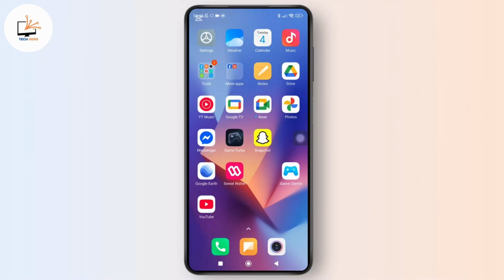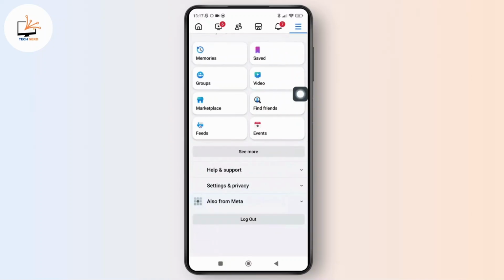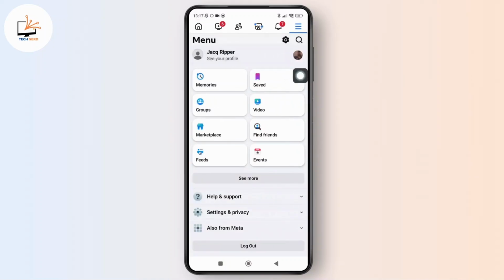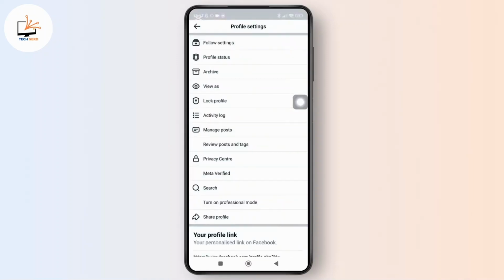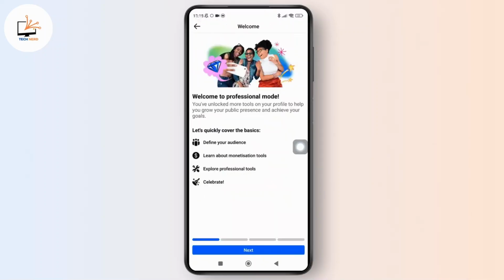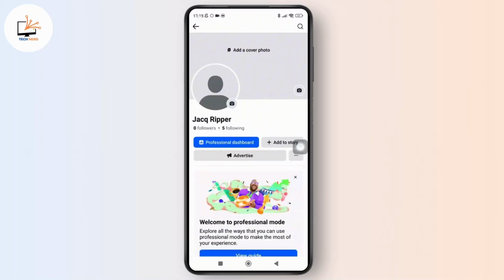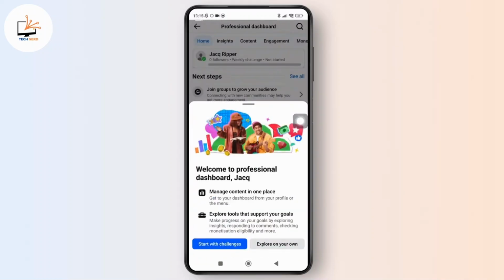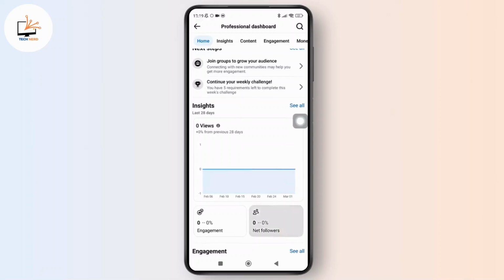How to Access Professional Dashboard in Facebook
Learn how to easily access the Professional Dashboard on Facebook in this quick tutorial! If you're looking to take advantage of Facebook's Professional Mode, this step-by-step guide will show you how to activate it, navigate to the dashboard, and explore various features to manage your professional account. Whether you're a business owner or content creator, unlocking this feature will help you track your performance and gain valuable insights.

Chapters (Timestamps):
00:00 - Introduction
Welcome to the channel! In today’s video, we’ll learn how to access the Professional Dashboard on Facebook.

00:10 - Open the Facebook App
Make sure you're logged into your Facebook account and open the app.

00:15 - Tap the Three-Dash Icon
Tap on the three-dash icon in the top right corner of the screen to open the menu.

00:20 - Go to Your Profile
From the menu, tap on your profile name to proceed.

00:30 - Access the Three-Dot Icon
Tap on the three-dot icon beside the "Edit Profile" button on your profile page.

00:40 - Turn On Professional Mode
In the pop-up menu, select “Turn on Professional Mode” and follow the on-screen prompts.

00:55 - Return to Your Profile
Once Professional Mode is activated, return to your profile to access the new features.

01:05 - Tap on Dashboard
You will now see the "Dashboard" option on your profile. Tap on it to explore all available tools.

01:15 - Explore Dashboard Features
Discover performance insights, account reach, monetization options, and other tools to manage your professional account.

01:25 - Conclusion